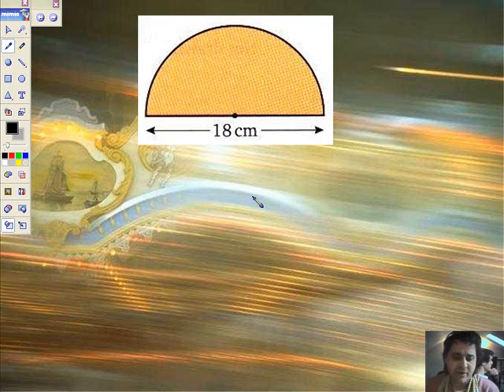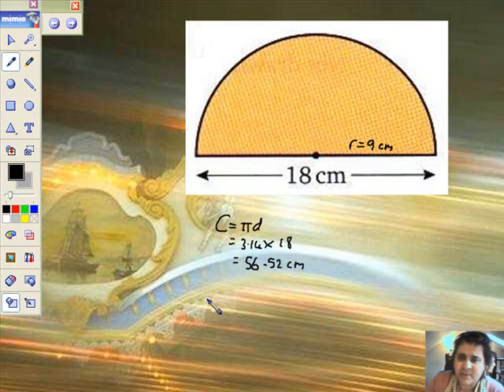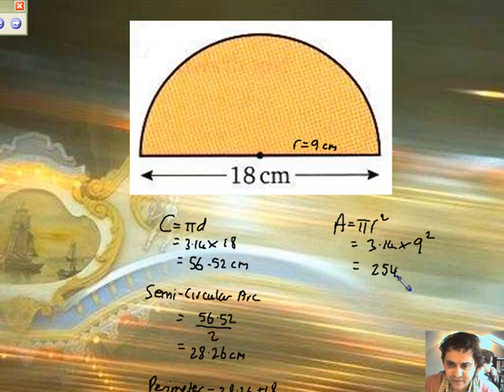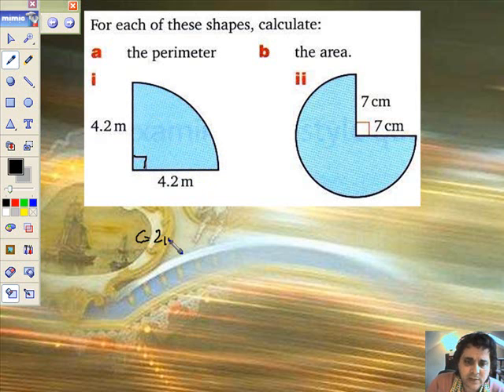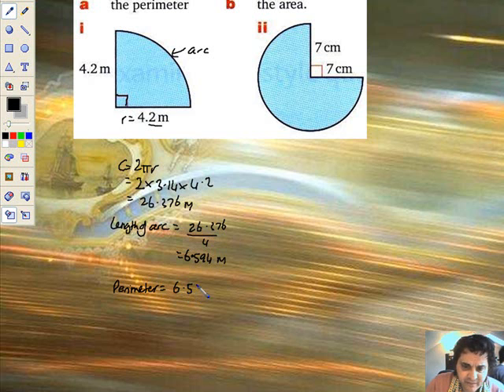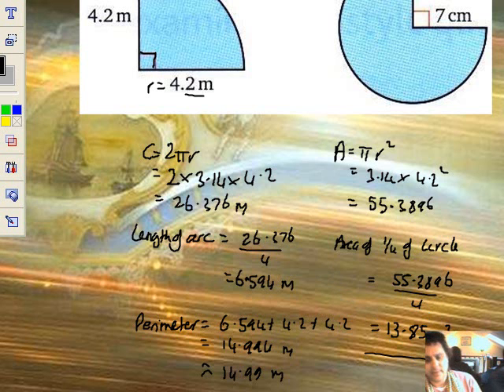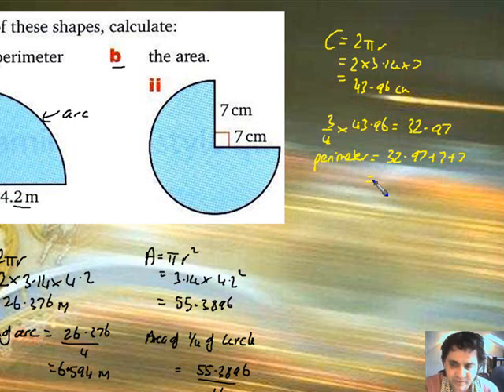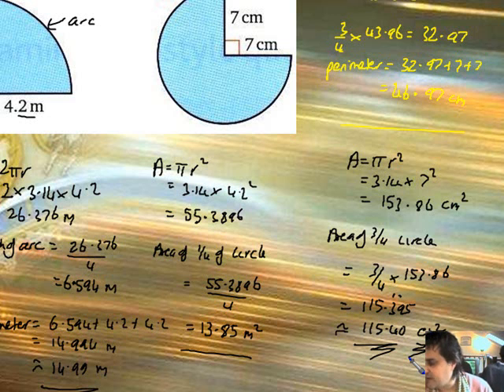u3 f 5.4.2